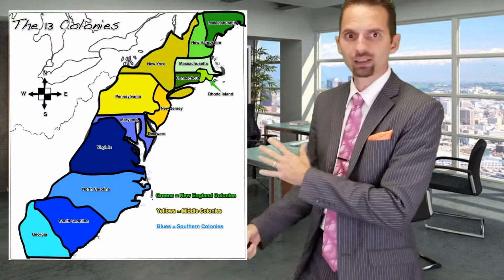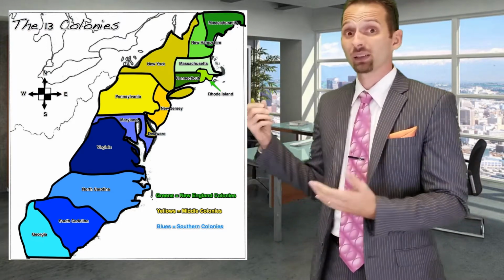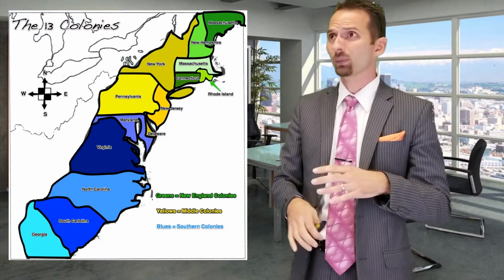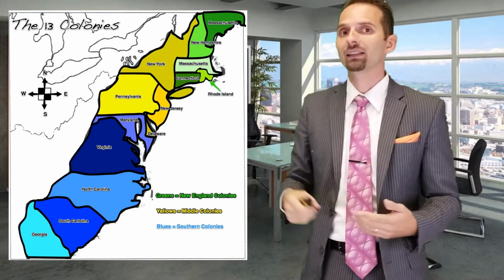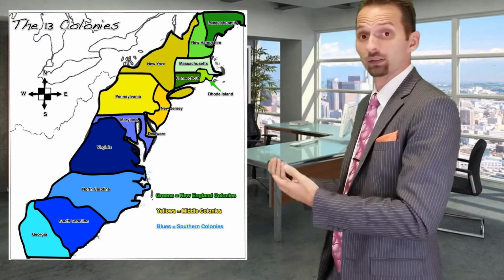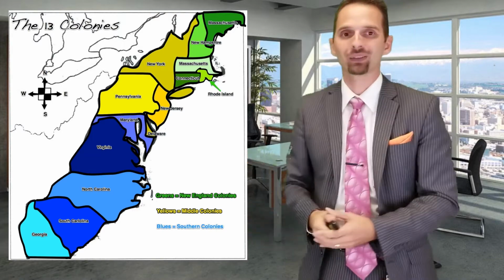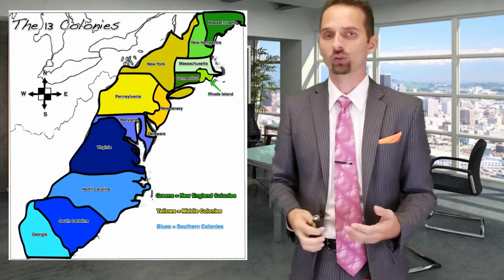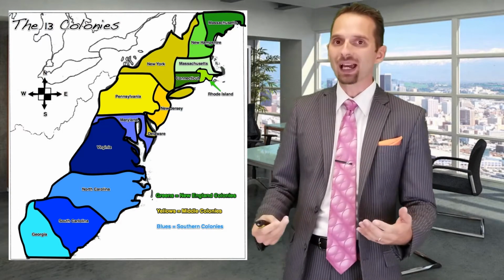The 13 English Colonies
As England established colonies in North America, where were they located?  Why were they founded?  Check out this video to find out.  Also, we take a field trip to Salem, Massachusetts.